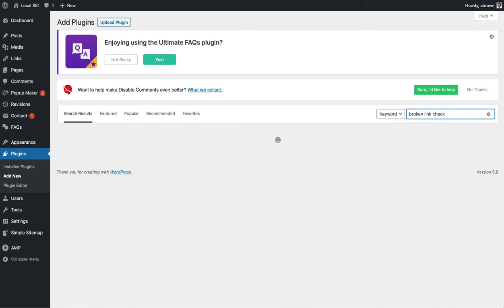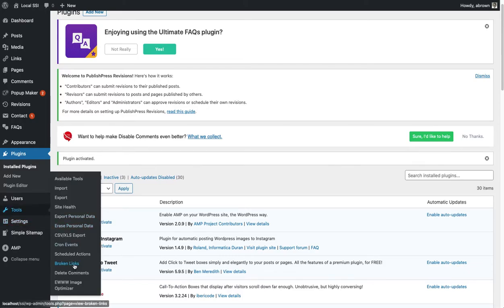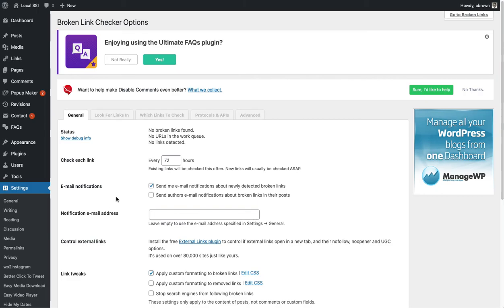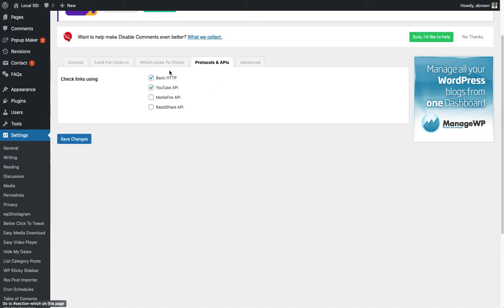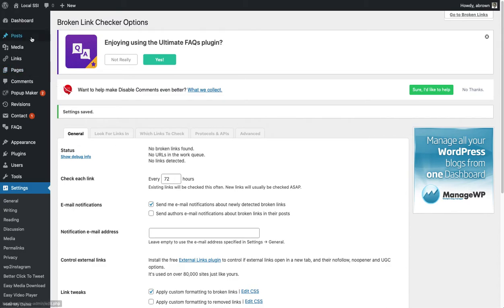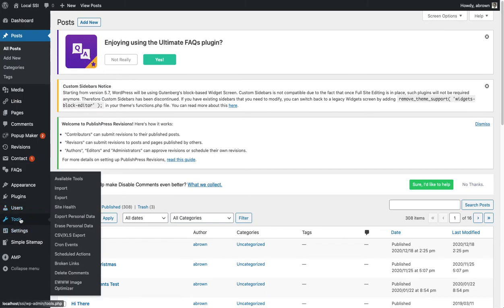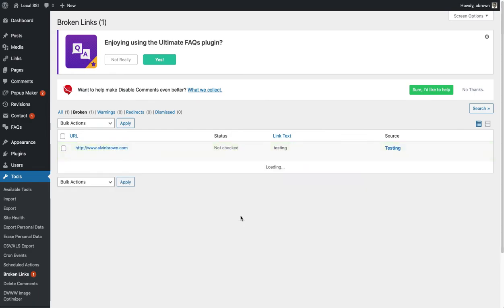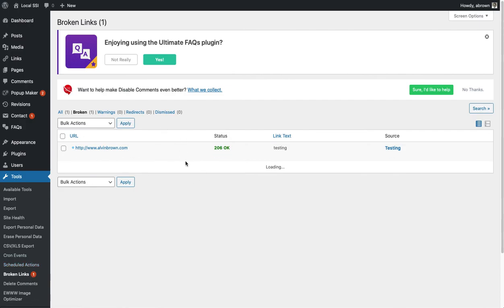How to Check WordPress Website for Broken Text and Image Links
Let me guess, your website’s overall SEO health is hampered by broken text links, linked text, and/or linked images?  Or maybe you desire is to stay ahead of the game with periodic link checking.

Whatever the reason, the good news is that it has never been so easy to check link urls, and linked text and images across a vast number of WordPress content types.

In this quick tutorial, I share and walk you through how easy it is to install, configure, and use the Broken Link Checker WordPress plugin.

If you have questions or comments about this tutorial or general questions about WordPress, please drop me a comment or question below, and I’ll do my best to find the appropriate answer.